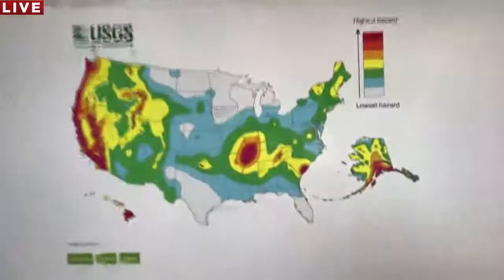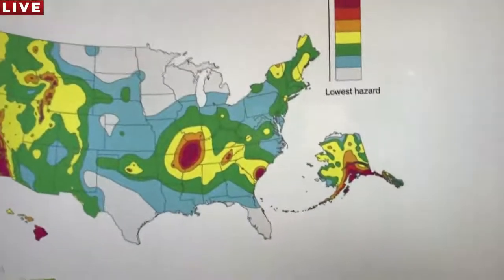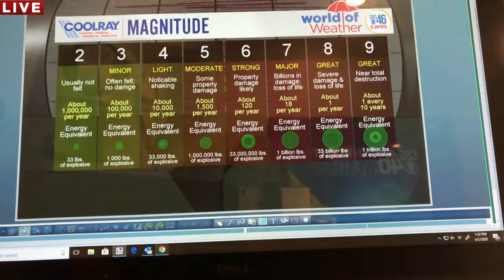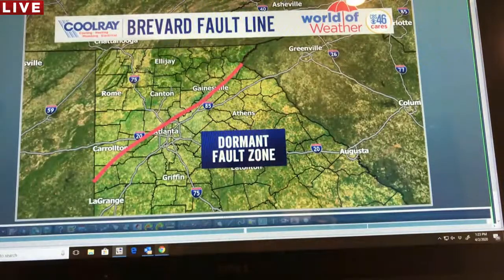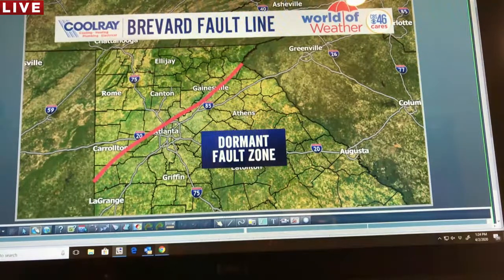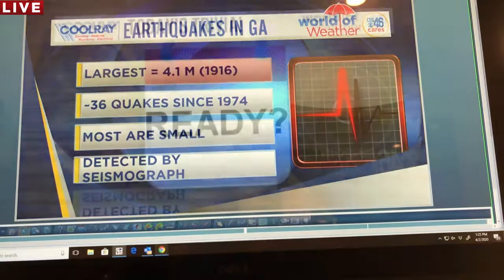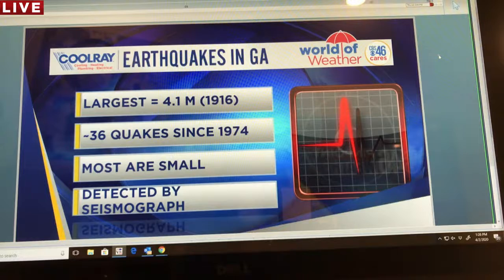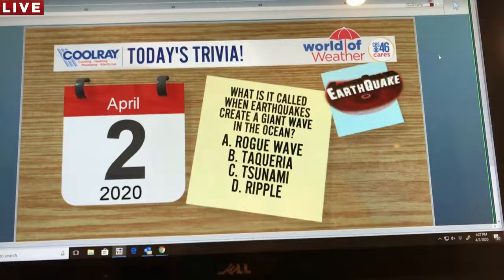WATCH LIVE: World of Weather - Earthquakes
Welcome to the World of Weather. In today's episode there's a whole lot of shaking going on as we talk about earthquakes.